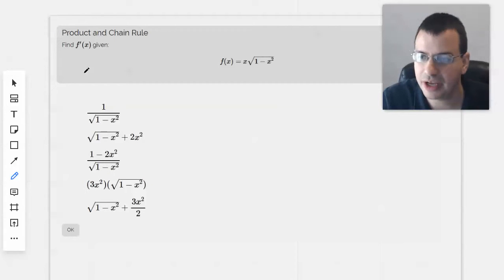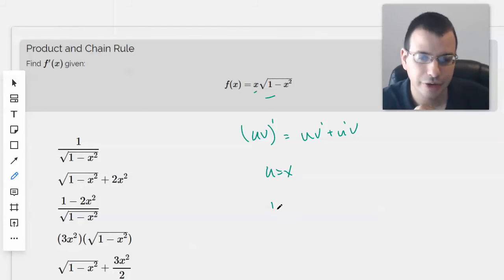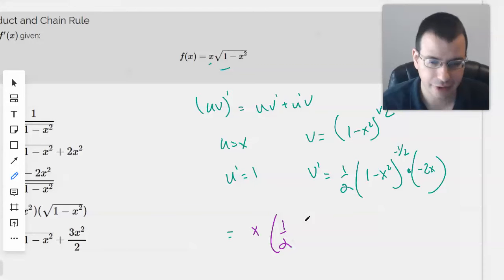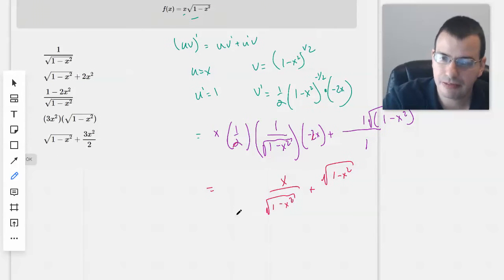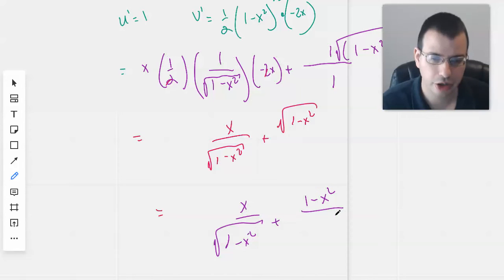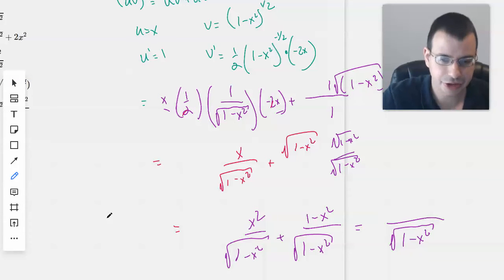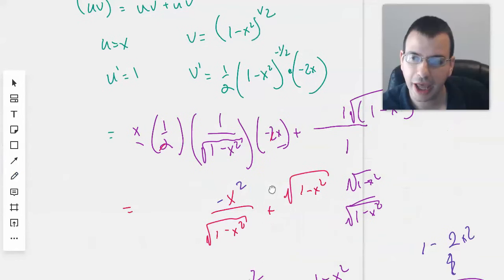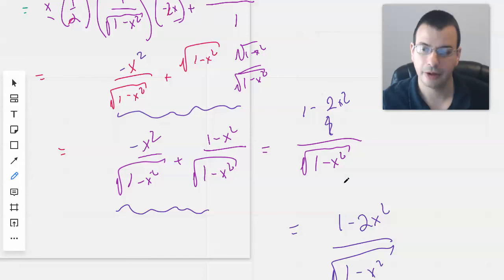Product and Chain Rule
Using the Product Rule and the Chain Rule for AP Calculus